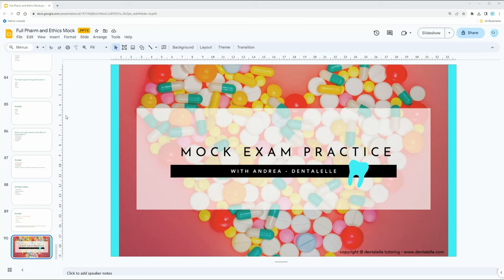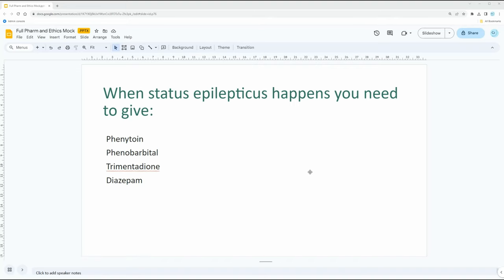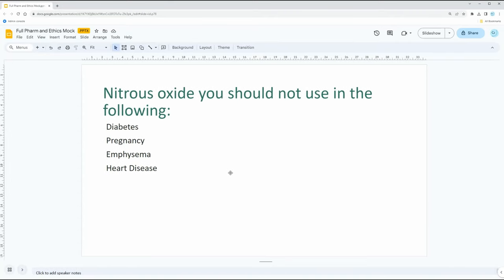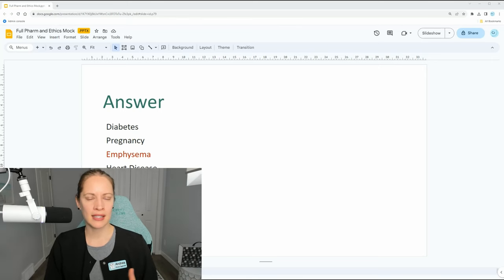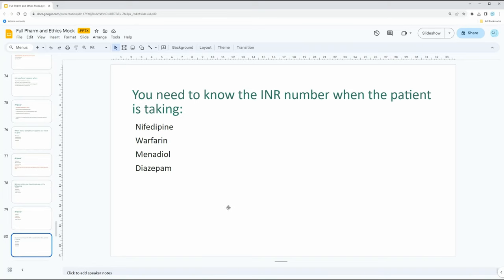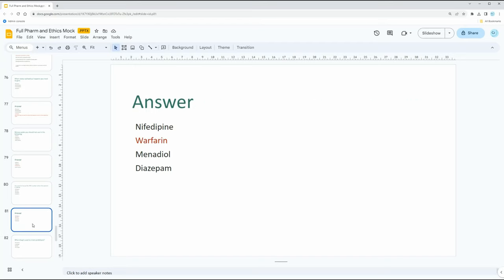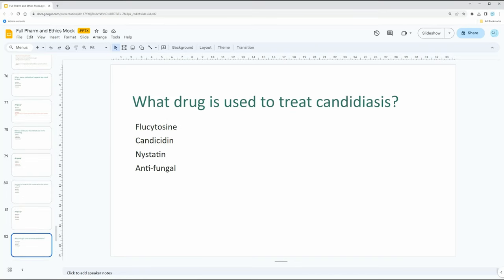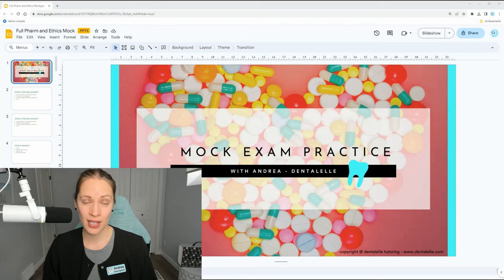Pharmacology Practice Test Questions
Pharmacology Practice Test Questions for the board exam. Lets see how you do with these questions!